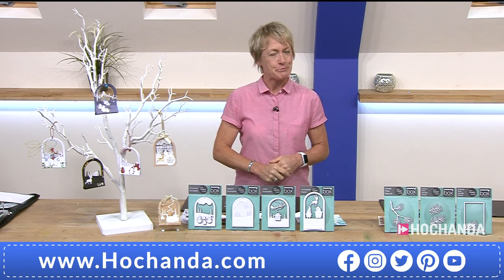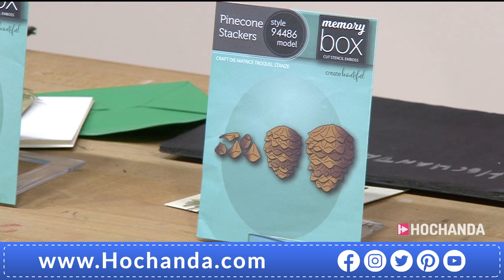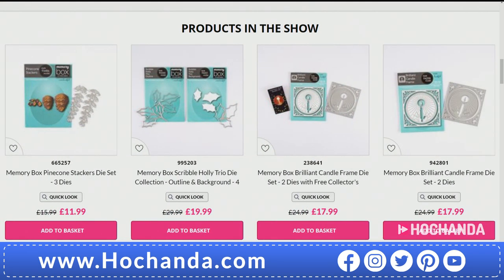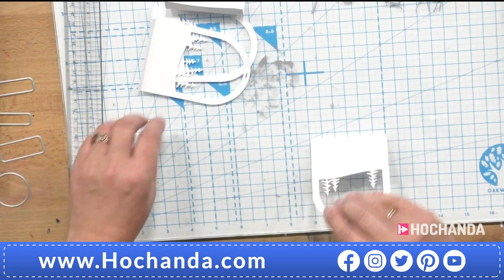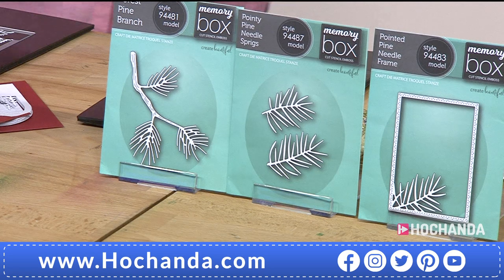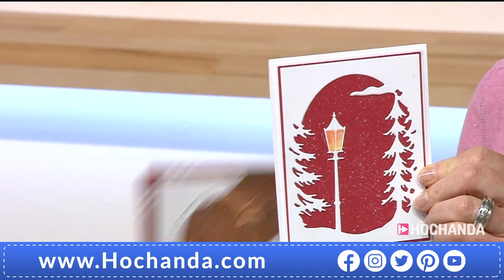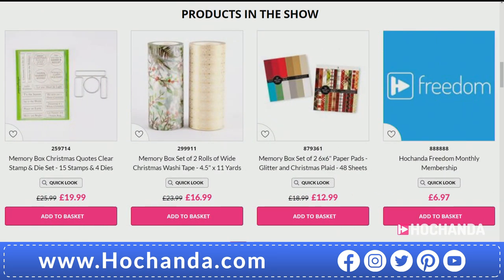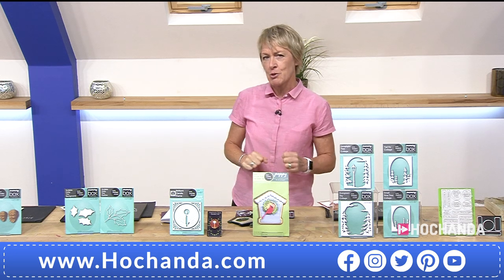Christmas Card Making with Memory Box at Hochanda - The Home of Crafts, Hobbies and Arts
Join us for the Christmas Snowglobe One Day Special with Memory Box! With all new dies, stamps and more; this is not one to miss out on!